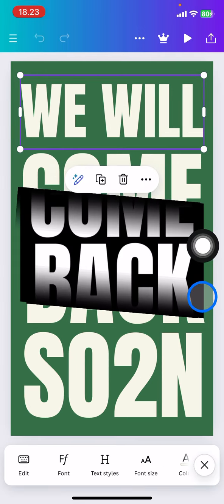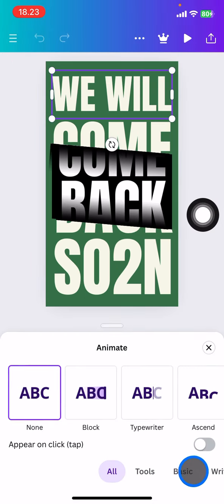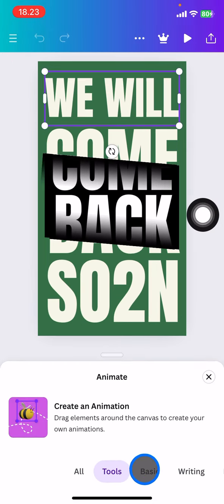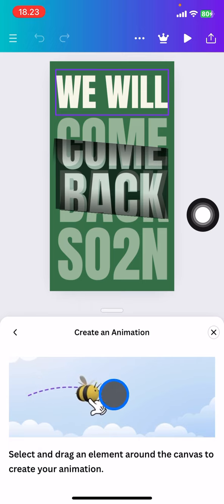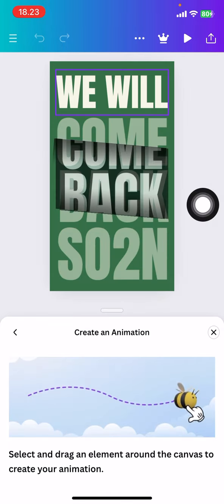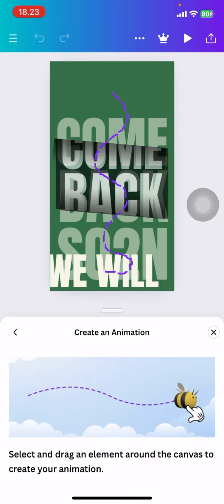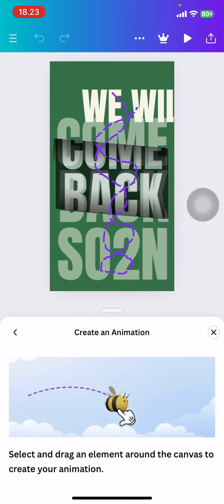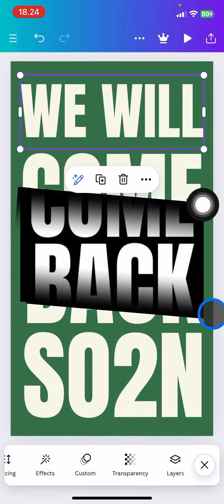How You Can Manually Create Your Own Animation In Canva? Animate Your Elements!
This video today will give you a chance to create your own animation. Dare to be different and customized your animation